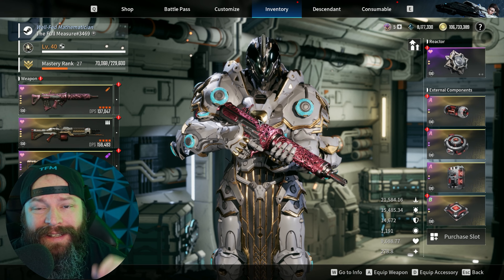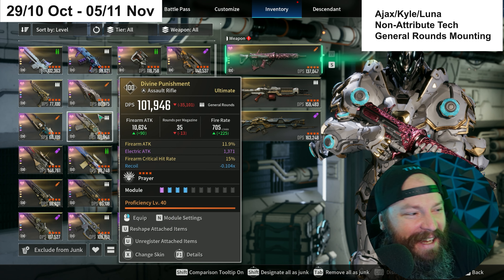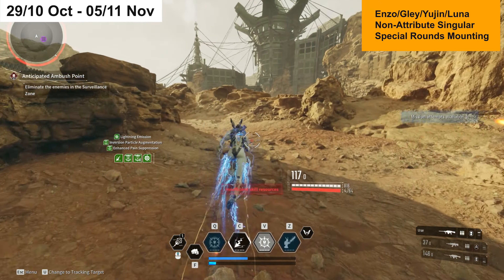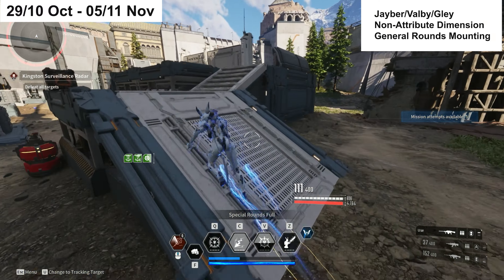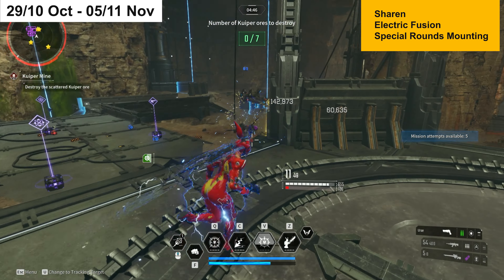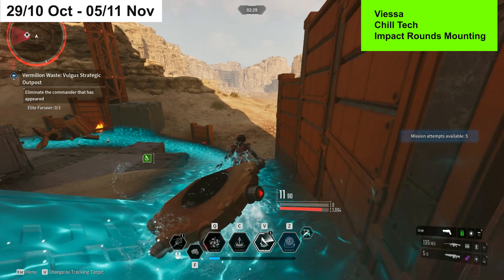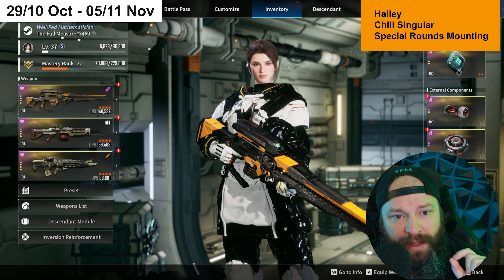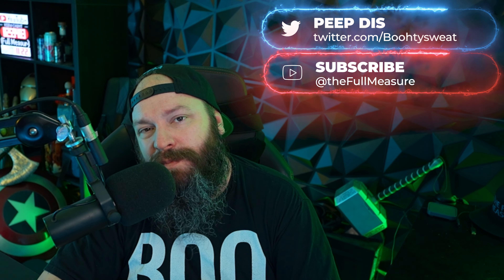YOUR WEEKLY REACTOR HUNT (29 Oct - 5 Nov) | The First Descendant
Join me as I explain YOUR WEEKLY REACTOR HUNT (29 Oct - 5 Nov) in the brand new looter shooter, The First Descendant

00:00 Intro
00:27 How I choose which reactors to farm?
01:33 Ajax/Kyle/Luna General Rounds Mounting Reactors
03:14 Enzo/Gley/Yujin/Luna Special Rounds Mounting Reactors
05:12 Jayber/Valby/Gley General Rounds Mounting Reactors
06:45 Sharen Special Rounds Mounting Reactors
08:54 Viessa Impact Rounds Mounting Reactors
11:54 Viessa General Rounds Mounting Reactors
12:47 Hailey Special Rounds Mounting Reactors
14:23 Outro and Thanks